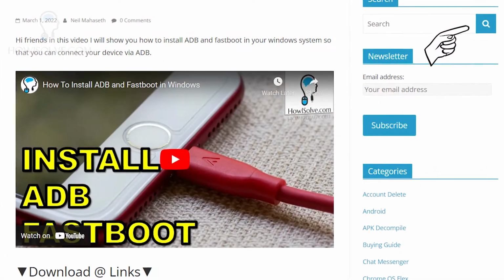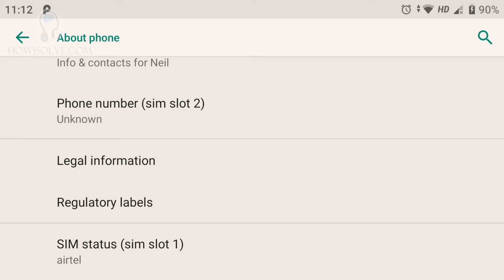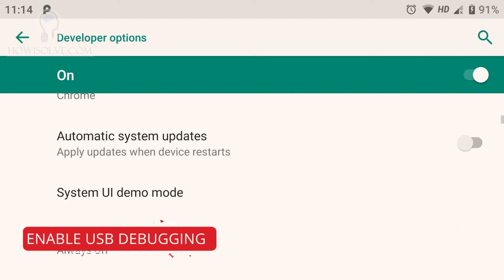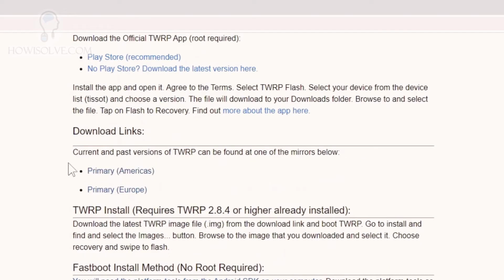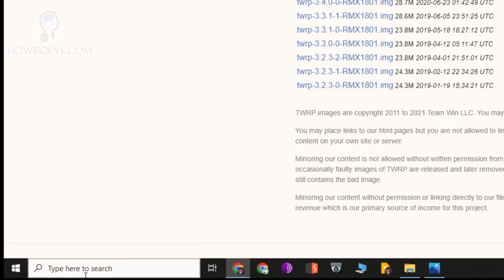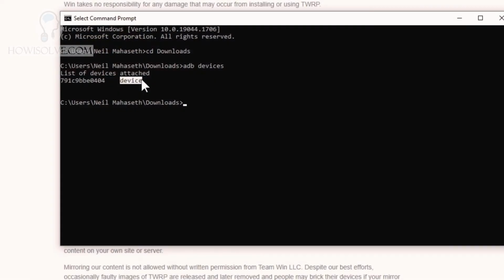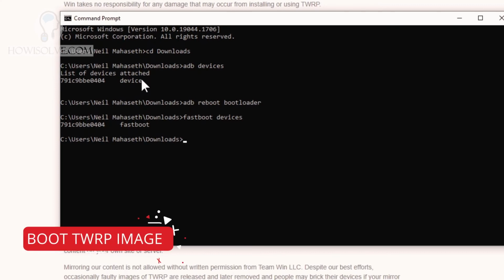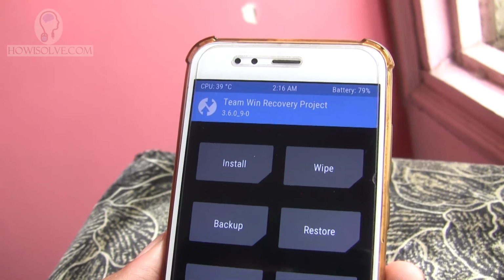How to Get Temporary TWRP on Android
Hi friends, in this video I'll show you how you can install TWRP temporarily on your Android device. This will be a general Android TWRP installation guide. Some steps of this guide will need to be modified based on the device model.

▼Type @ Commands▼
adb devices
adb reboot bootloader
fastboot devices
fastboot boot twrp.img

00:00 Intro
00:27 What is Temporary TWRP
00:47 Requirements
  00:51 Unlocked Bootloader
  01:21 USB Cable
  01:26 Windows Computer
  01:37 Installed ADB Drivers & Platform Tools
02:04 Steps
  02:06 Enable Developer Options
  02:45 Note Down The Phone Model Number
  03:26 OEM Unlocking Should Be On
  04:08 Enable USB Debugging
  04:16 Download the TWRP image
  06:14 Connect Phone Using ADB
  07:13 Put Phone In Fastboot Mode
  08:28 Boot TWRP Image
09:17 Outro